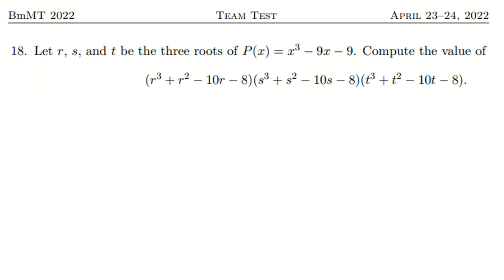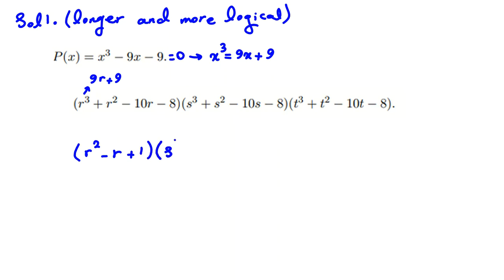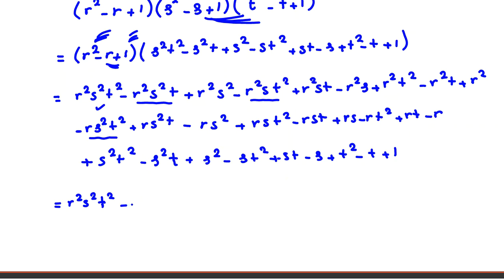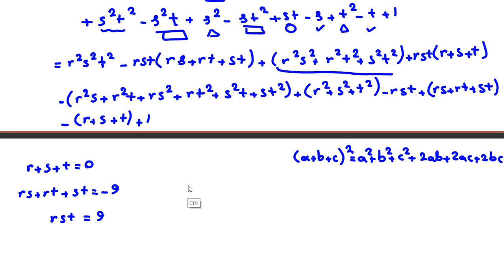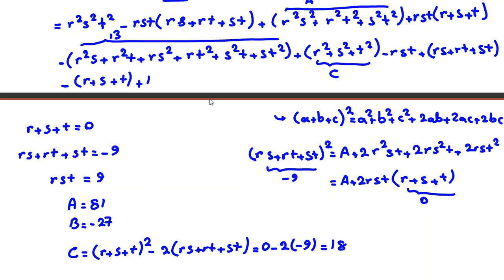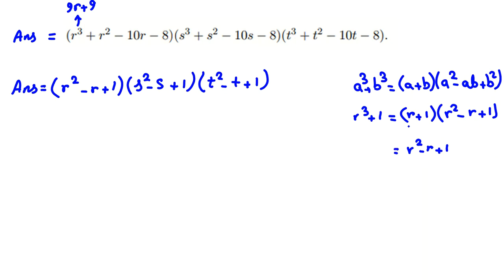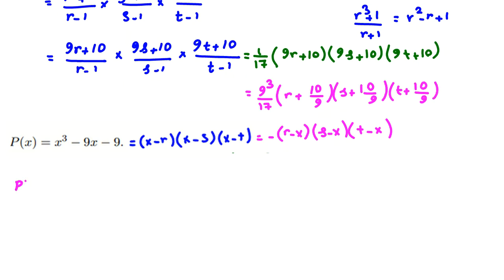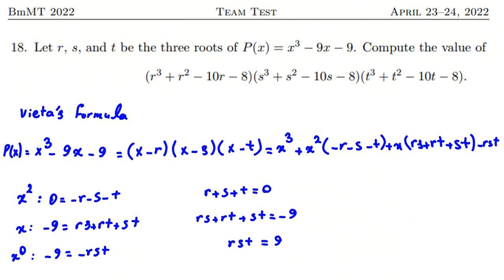2022 Berkeley mini Math tournament BmMT solutions problems Calculus Equation Olympiad 2023 2024